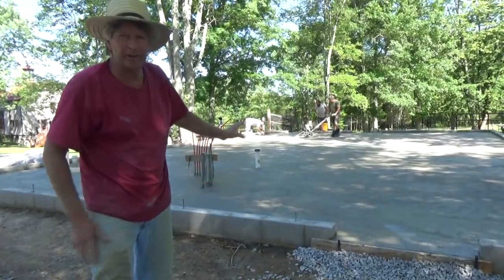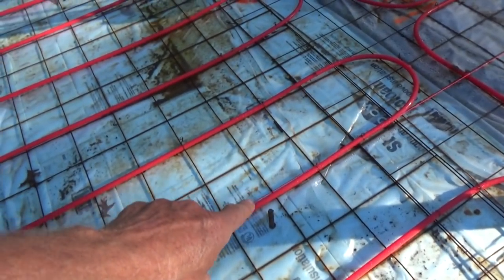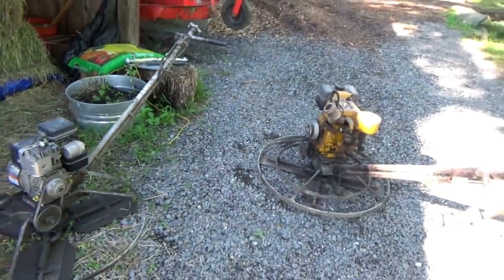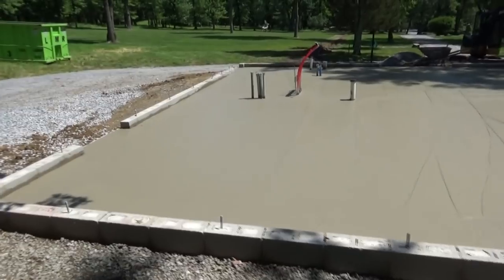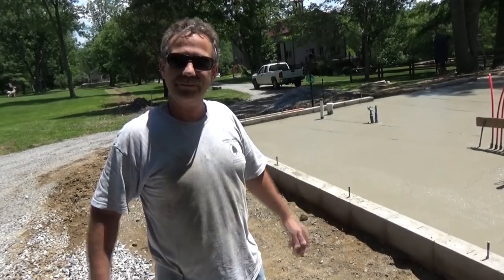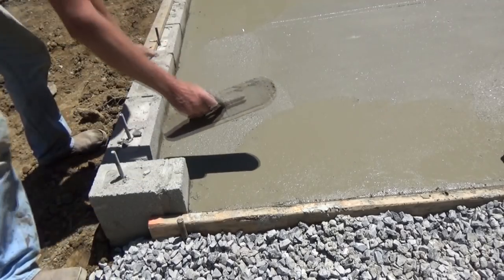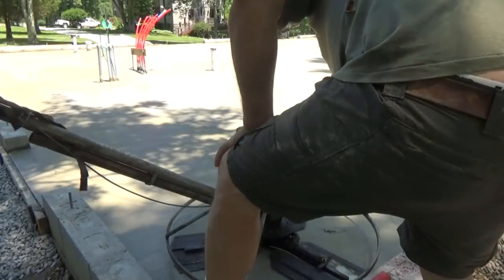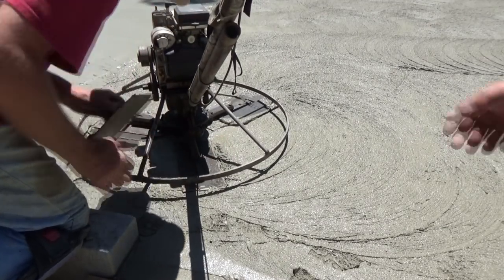SMOOTH FINISH CONCRETE (part 4) Mike haduck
We poor a concrete garage floor, use power trowels and show the basics of concrete finishing,  All my videos are my ways and ideas, I always recommend to consult professional help.